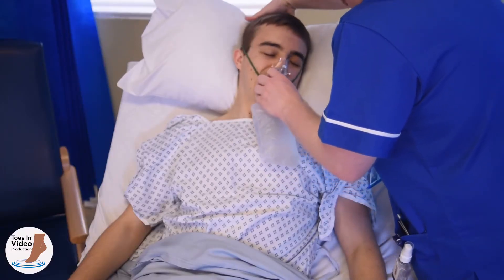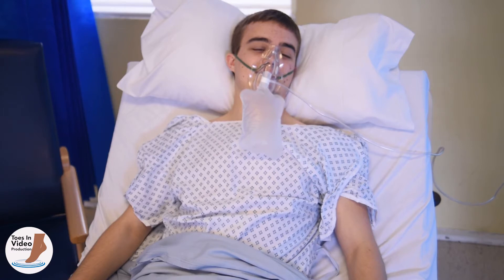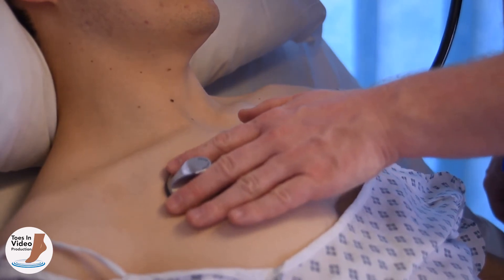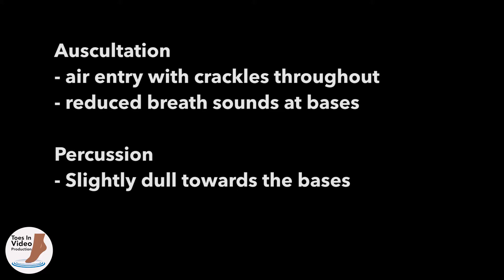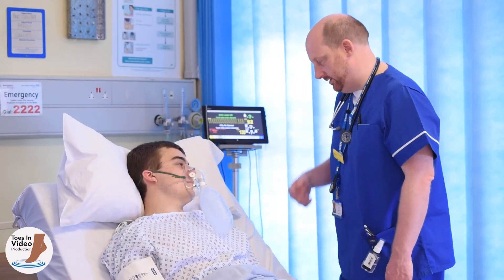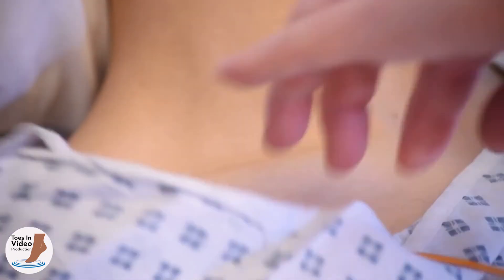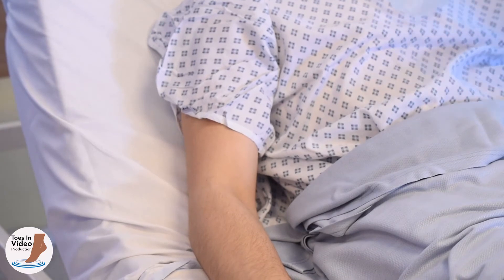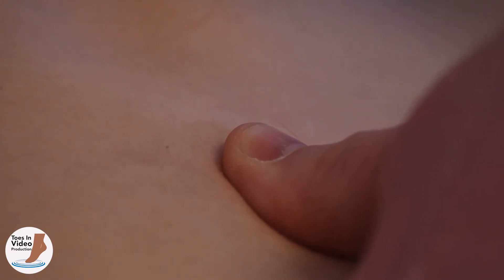ABCDE Medical Assessment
Physical assessment of the unwell or deteriorating patient should be carried out according to a systematic ABCDE approach, where ABCDE stands for:
 Airway
 Breathing
Circulation
Disability, covering the level of consciousness, and
Exposure.